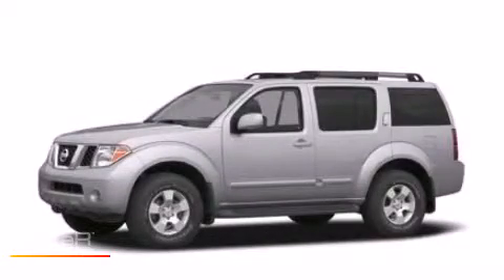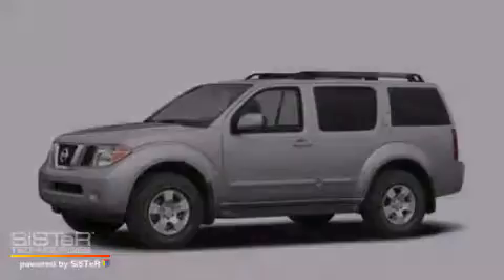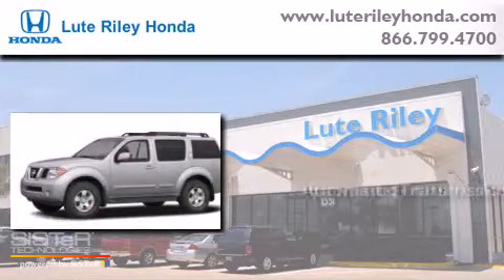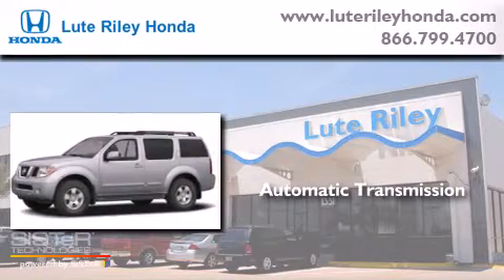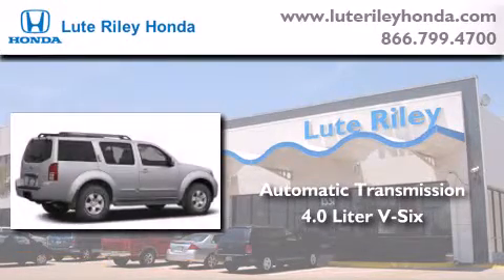2007 Pathfinder Richardson TX 75080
We've been honored to serve the Richardson TX area , we promise that your experience at our dealership will exceed your expectations ! Year : 2007 Make : Model : Pathfinder Engine : 4.0L V-6 cyl Trans . : Automatic Exterior : Silver Miles : 141,825 Interior : Tan Lute Riley Honda 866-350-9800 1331 North Central Expy Richardson , TX 75080 Preowned 2007 Pathfinder Richardson TX